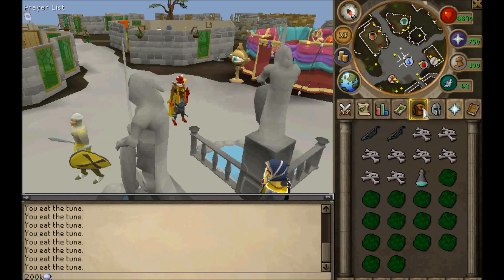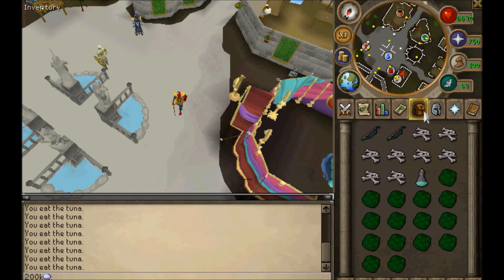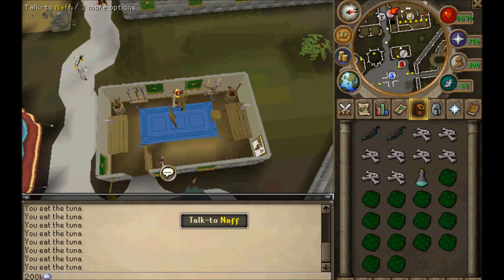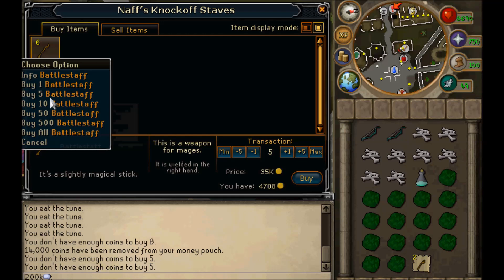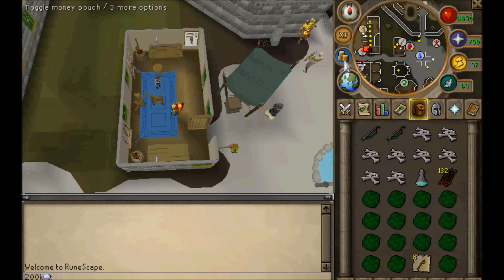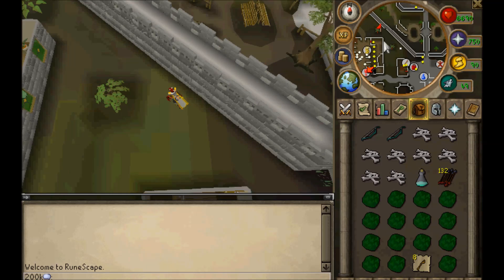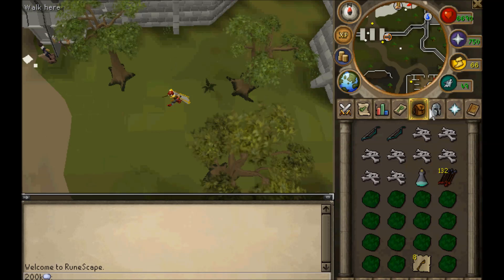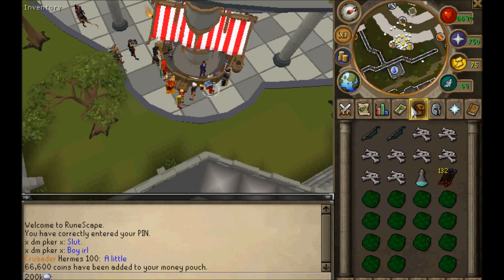RuneScape Commentary - Best Money Making Guides Ep. 3 -HD- 'battlestaves'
broke? need quick change, heres a guide to show u how to make about 10-15 in seconds.
im sure everyone knows this method but just incase, here ya go.

most of my guides are simple ones. but i also have more that are great methods to actually make a good bank.